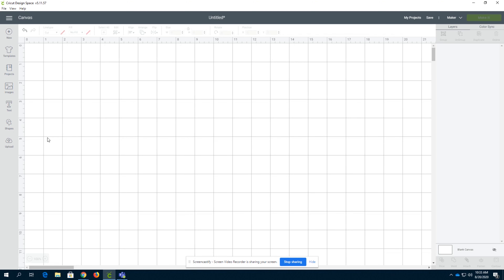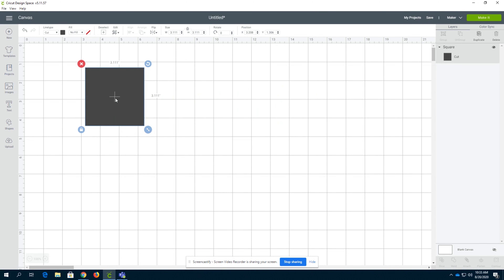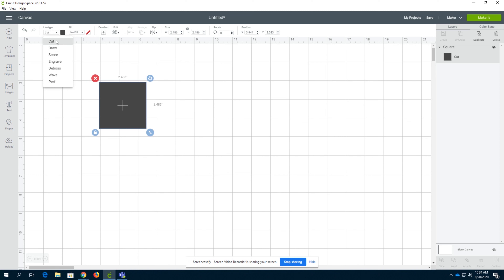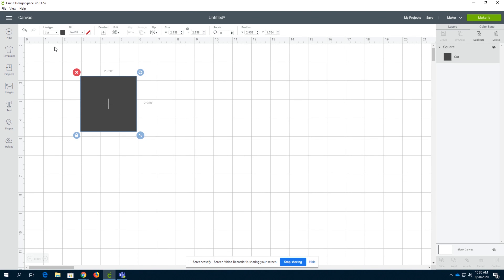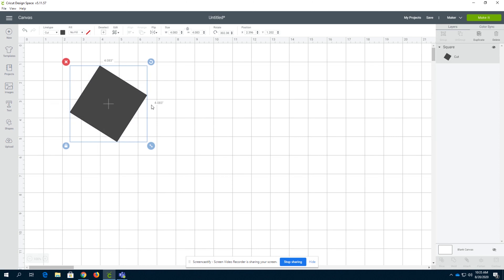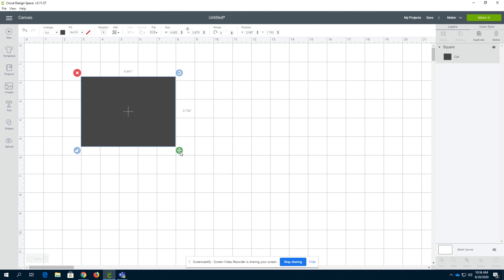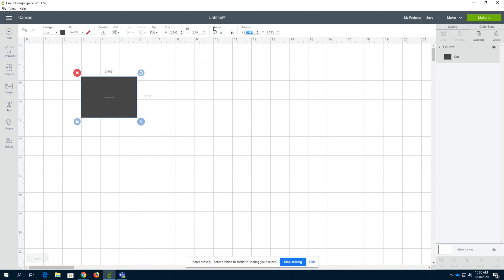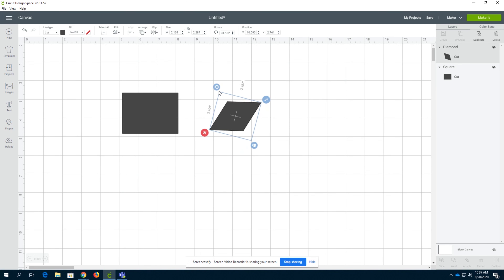Cricut Design Space Tips & Tricks: Part 3 Shapes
Lets all take a deep dive into design space the software used to make everything on the Cricut from cards to shirts to entire scrapbooks and more. Learn how to use the entire design space platform like a professional with Wyatt Lindquist a long time Cricut maker and avid Cricut enthusiast.

This is part three of the Deep Dive into Cricut Design Space. Each Video in this series is about 5 minutes long and goes over a different aspect of design space.